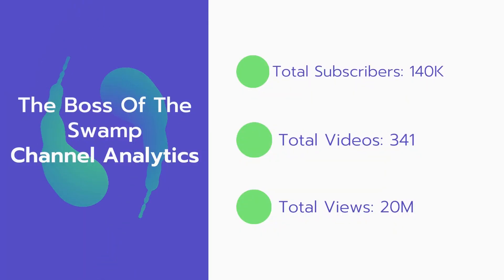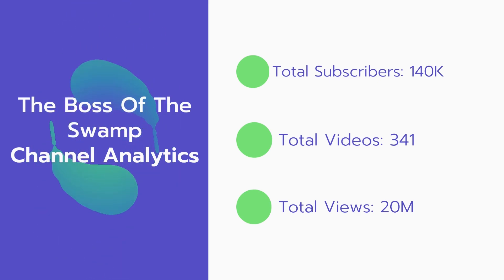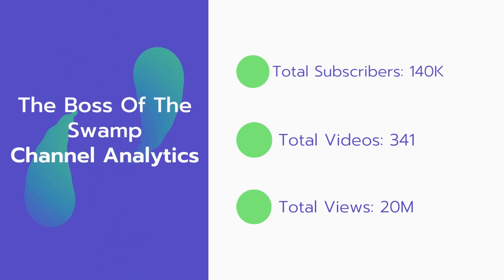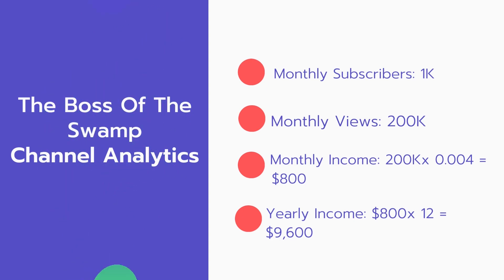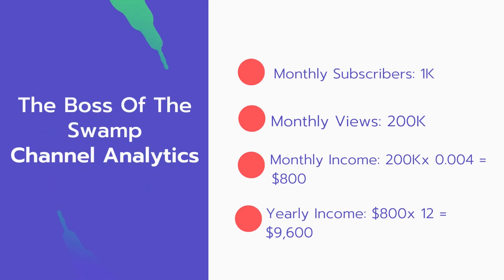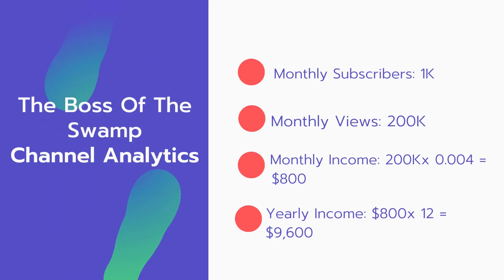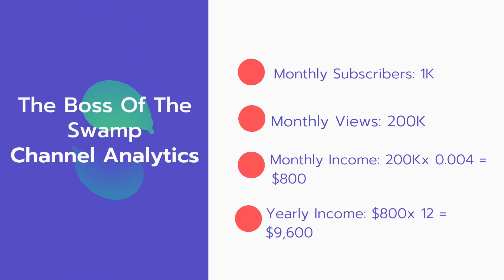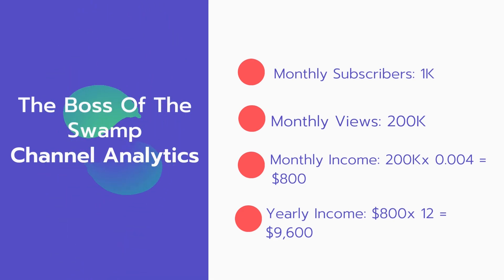How Much Does The Boss Of The Swamp Make on Youtube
In this video, I will show you the estimate of how much money does The Boss Of The Swamp makes on YouTube.